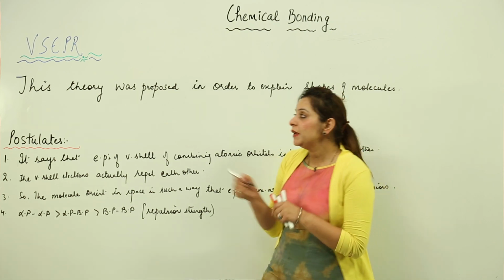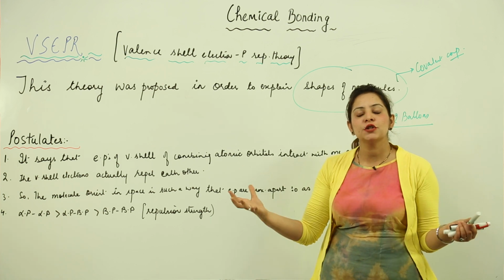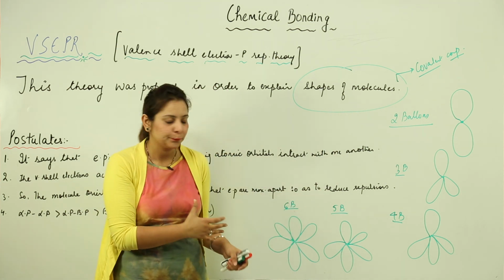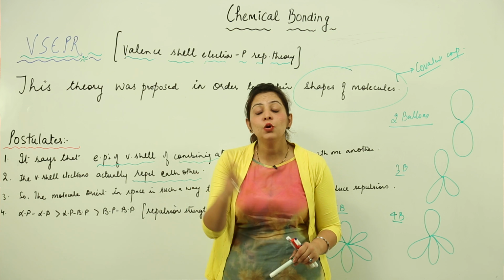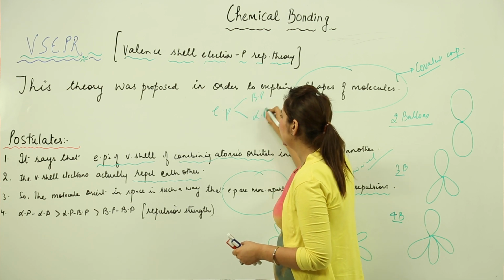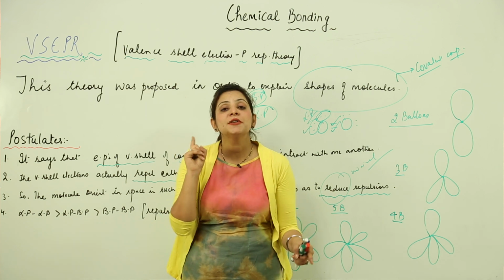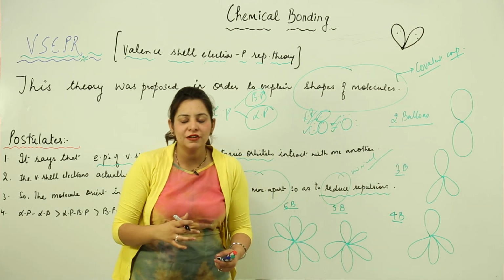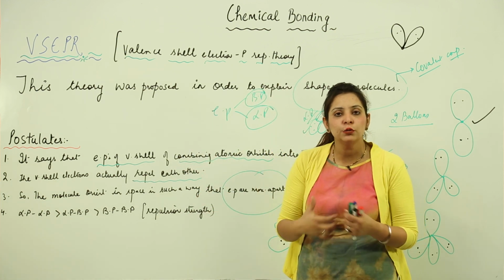ICSE l Free Topic l CLASS 11 l CHEMISTRY l Chemical Bonding l VSEPR 2 l L15